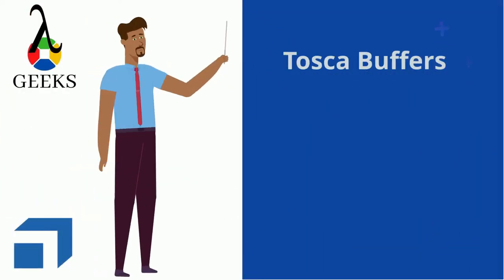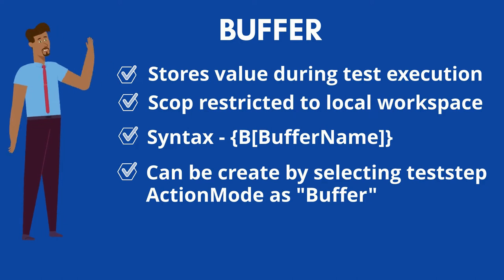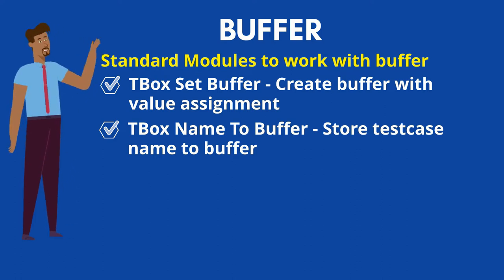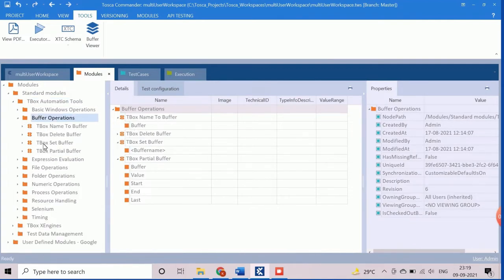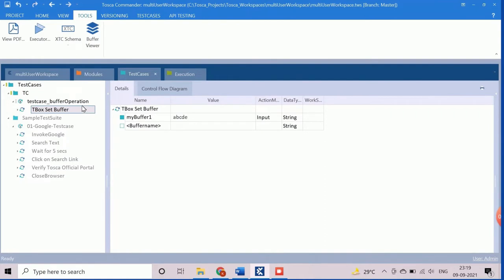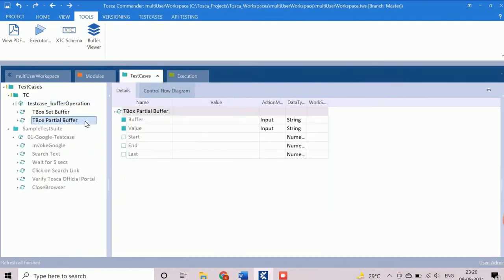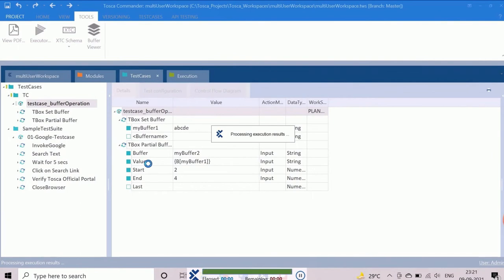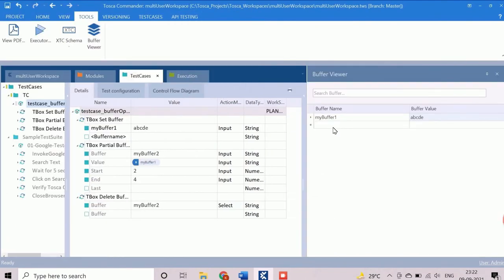Tricentis Tosca Tutorial Part-9 : Tosca Buffer